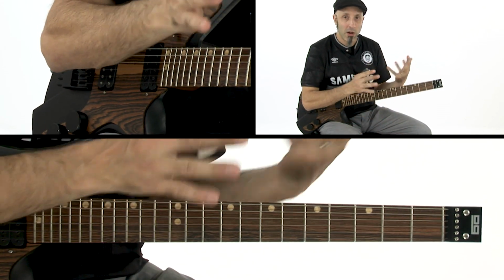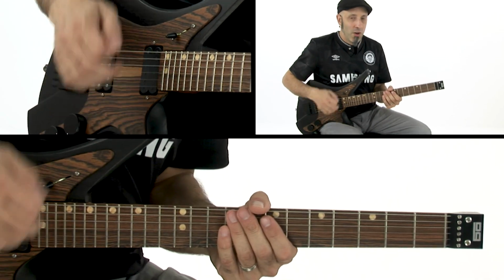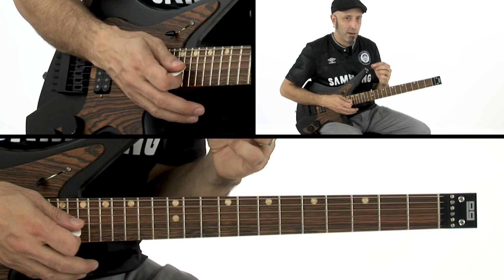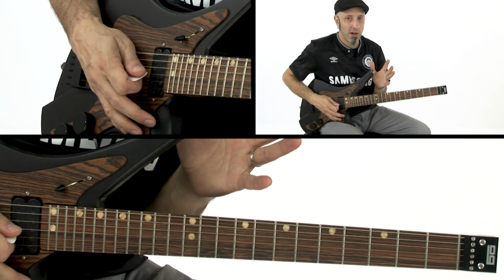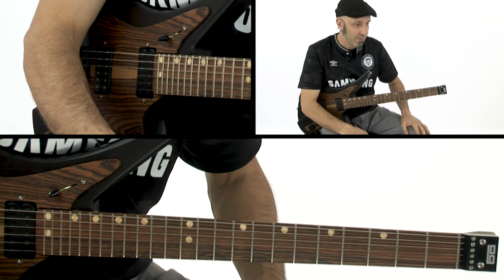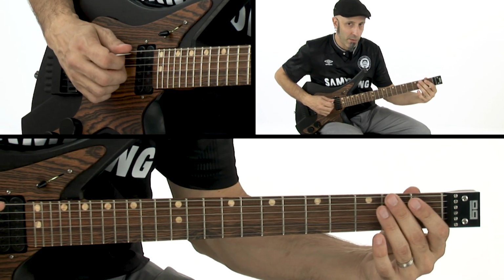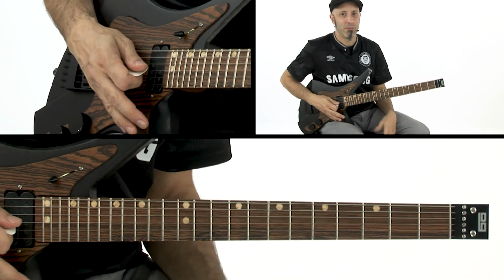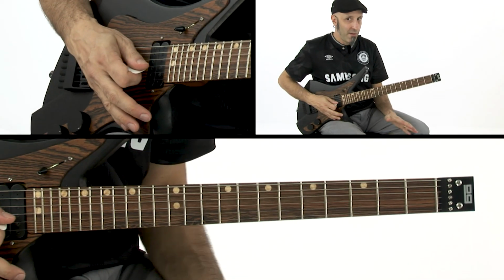Funk Rock Guitar Lesson - Riff #13: DOOD - Chris Buono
Download all 30 Funk Rock Riffs multi-angle video guitar lessons with tab, notation, jam tracks, slo-mo, looping, synced tab, and much more